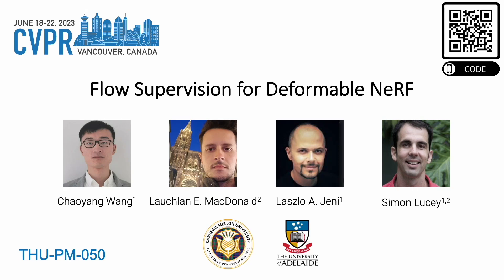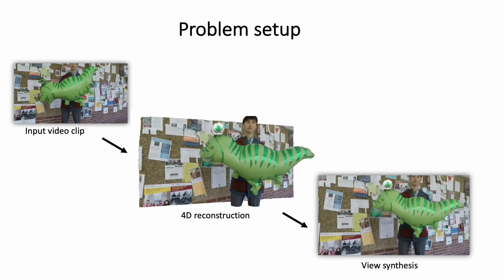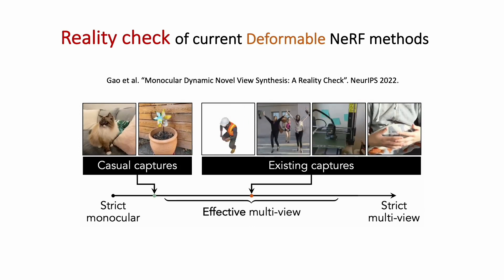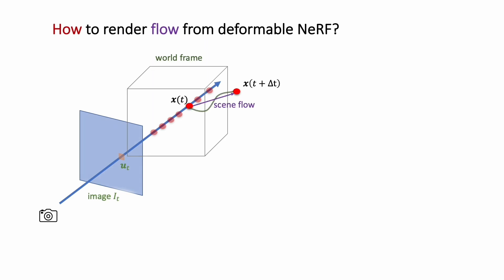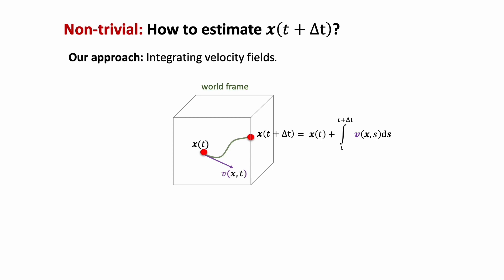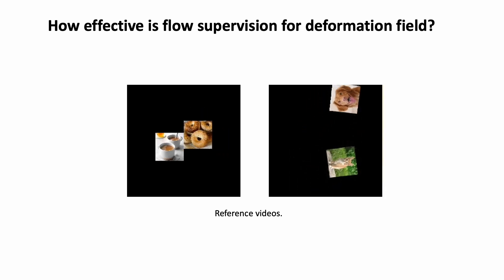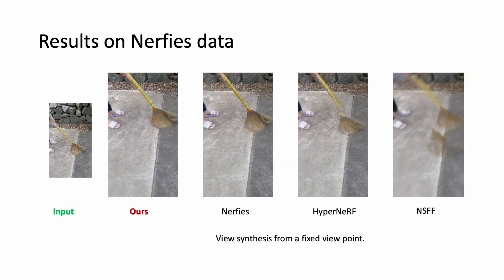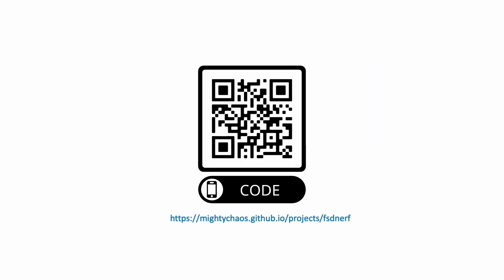Flow Supervision for Deformable NeRF, CVPR 2023 Highlight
This is the video presenting "Flow Supervision for Deformable NeRF", accepted as highlight in CVPR 2023.